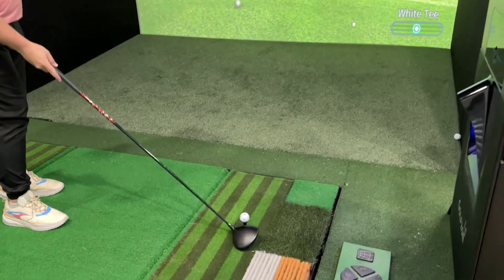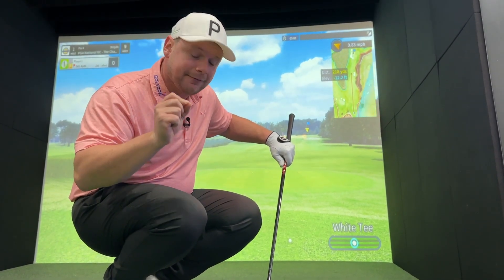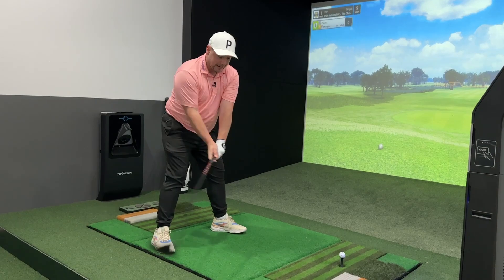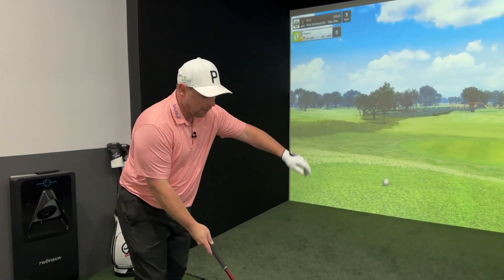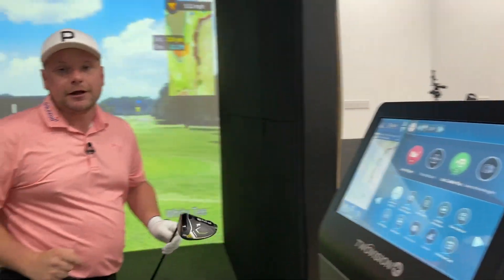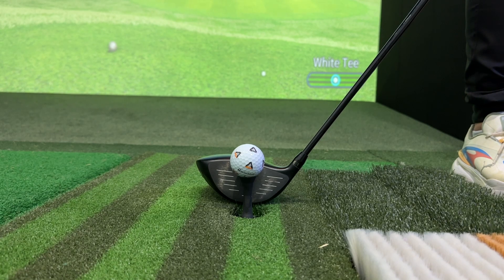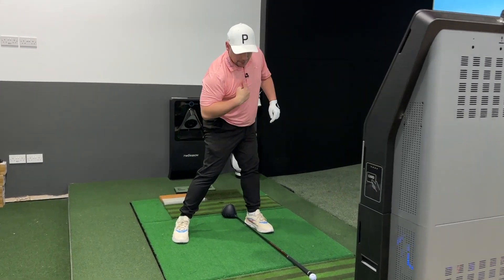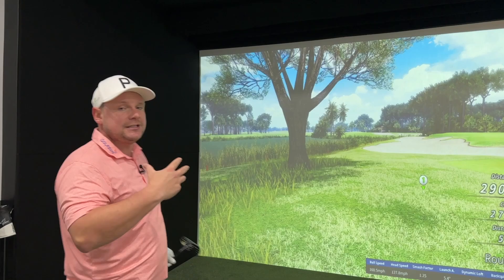Hit LONGER Driver By ONLY Changing Your Tee Height!